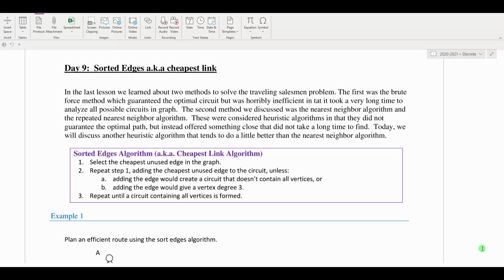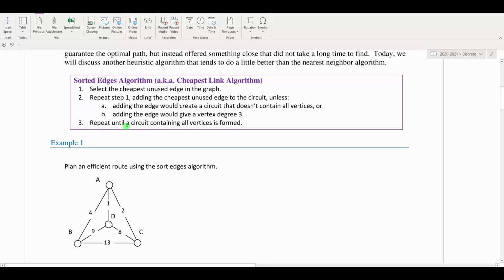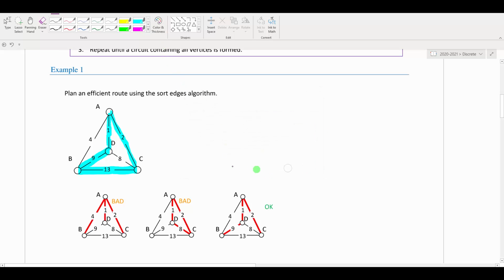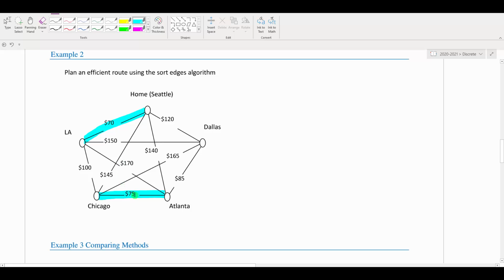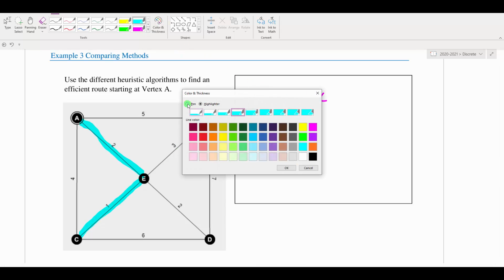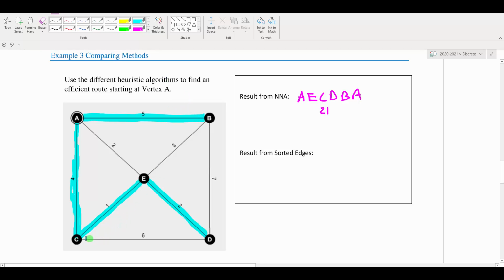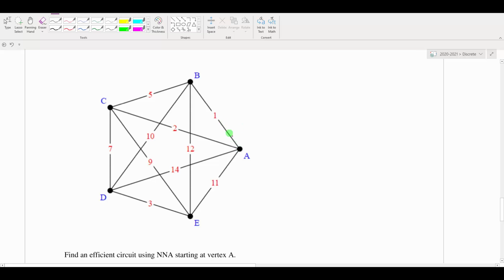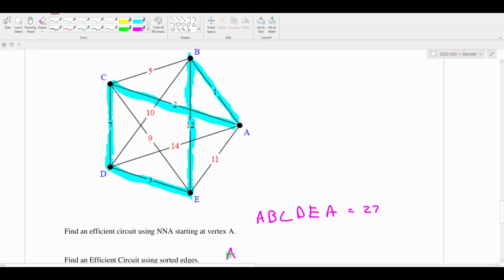Graph Theory Day 9 Sorted Edges